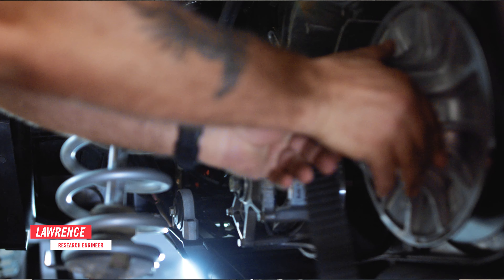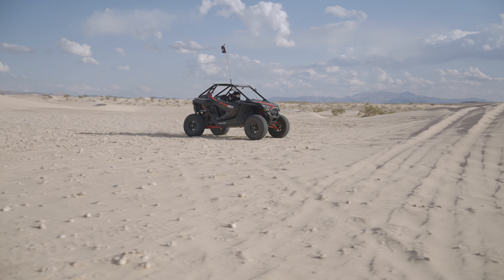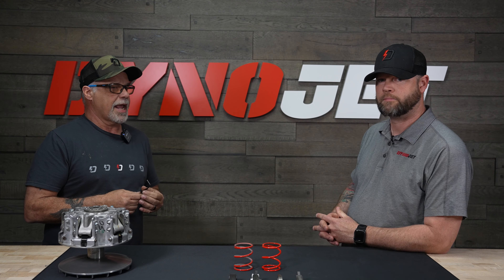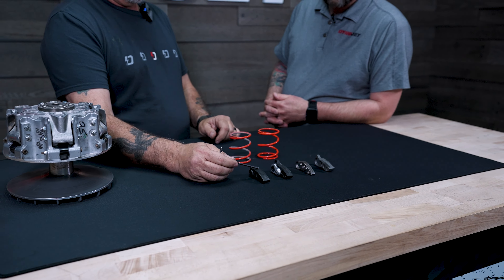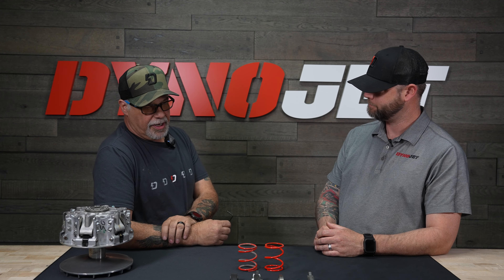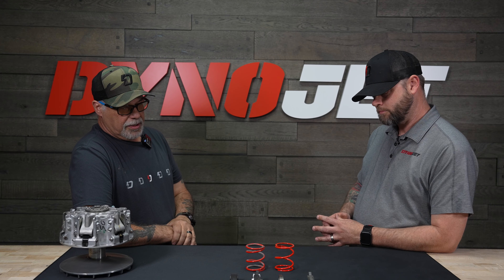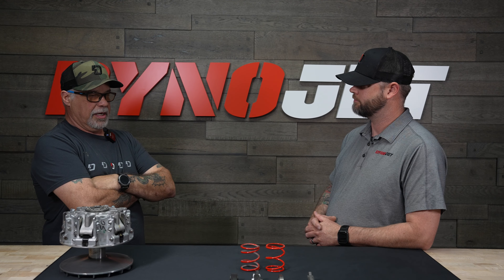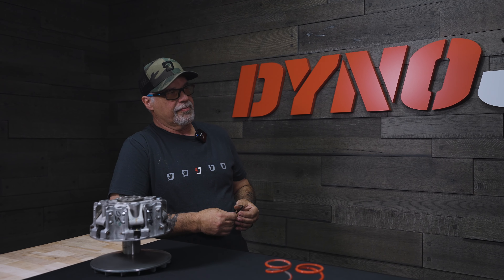Q&A with Dynojet's Research Engineer about Our Clutches!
Lawrence out research engineer talks about clutches!